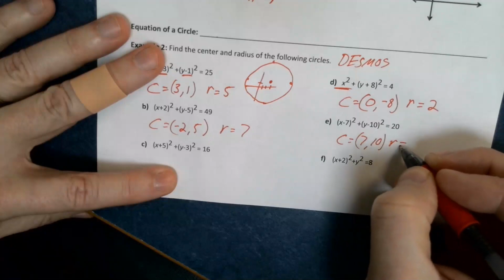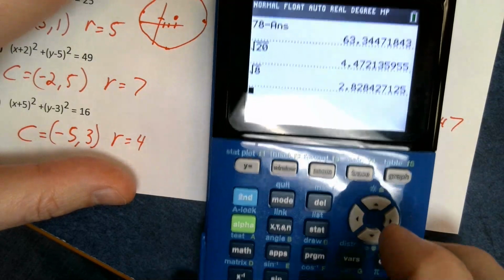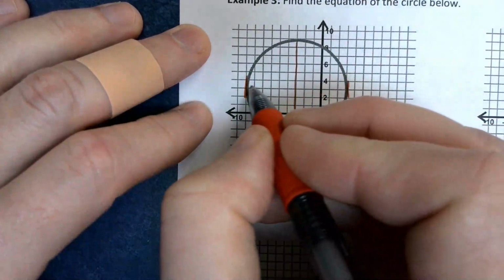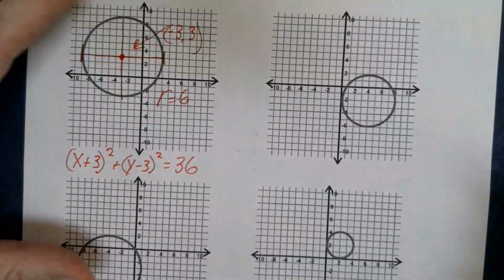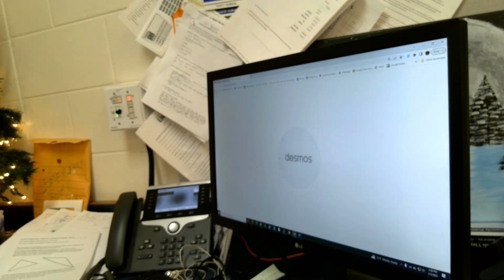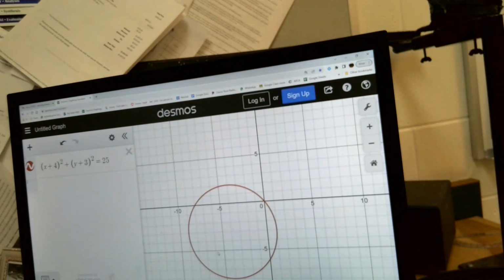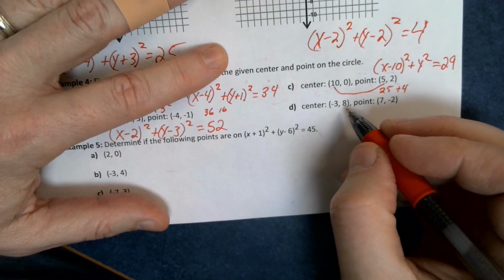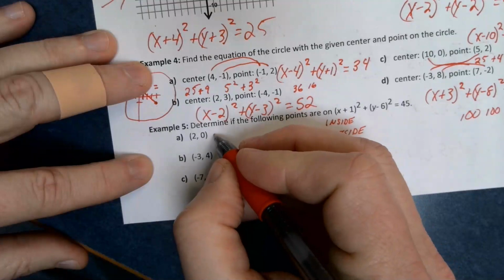Vdieo to go with Equation of Circles WKST